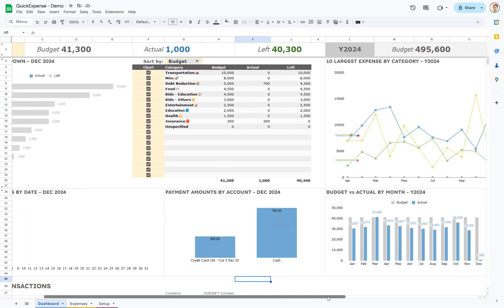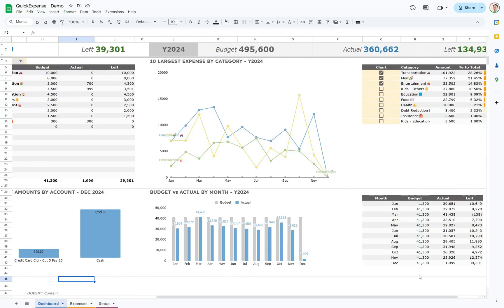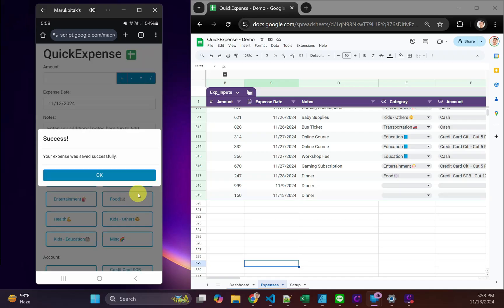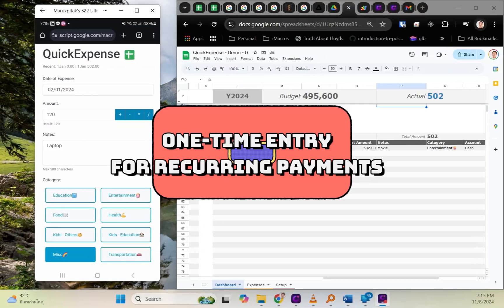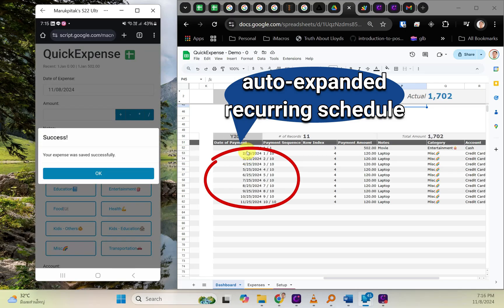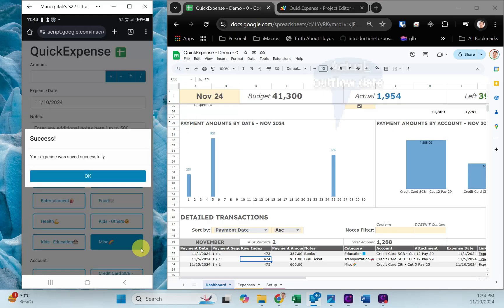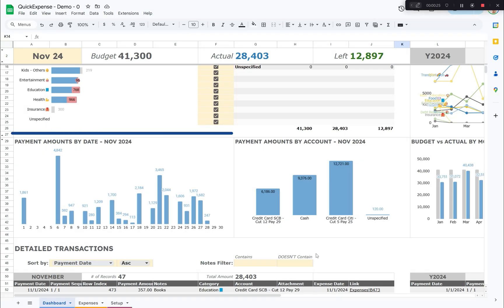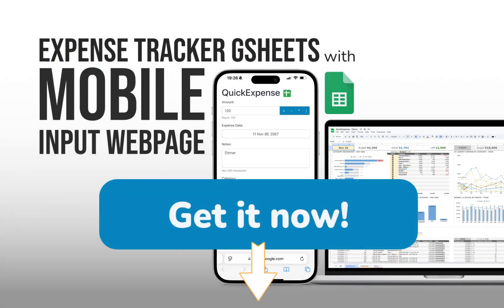Expense Tracker Google Sheets with Mobile-Friendly Input Webpage | QuickExpense | Personal Finance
Take control of your finances with QuickExpense, a Google Sheets-based tracker featuring a private, mobile-friendly webpage for quick expense logging anytime, anywhere.

🎁🎁 Features Highlights 🎁🎁
- Mobile Logging: Log expenses easily via a private webpage.
- Customizable Options: Update categories, accounts, and payment models in Sheets with instant webpage updates.
- Recurring Payments: Automate schedules for recurring or installments with one-time input.
- Photo Attachments: Add photos for detailed tracking.
- Payment Tracking: Record payment dates to track cash flow.
- Insightful Dashboard: Visualize budgets, cash flow, and trends with filterable and sortable tables.
- Easy Setup & Customization: Set it up in 10 minutes. Easily adjust categories, accounts, and payment models to fit your needs